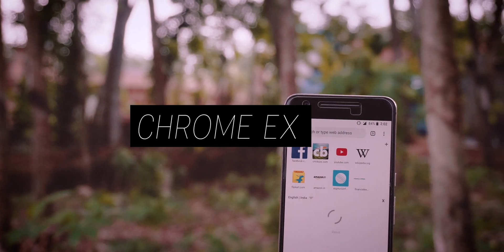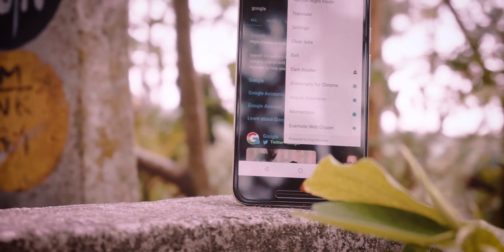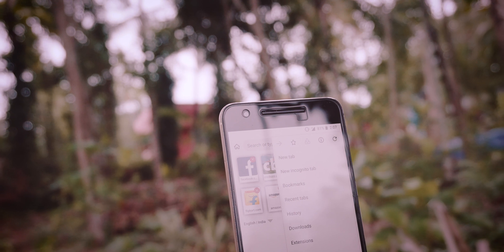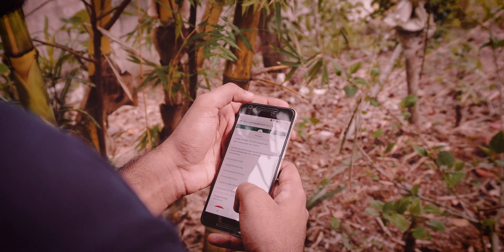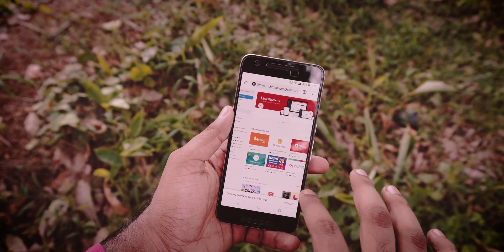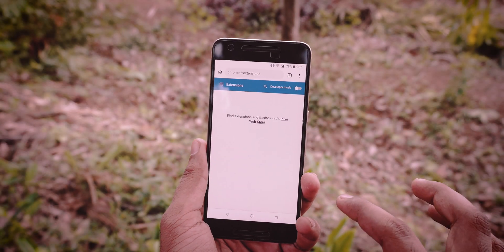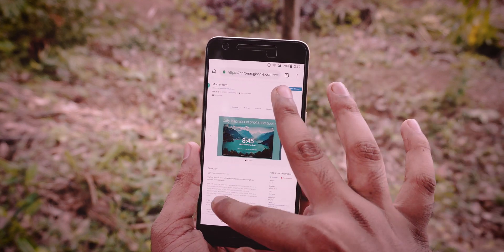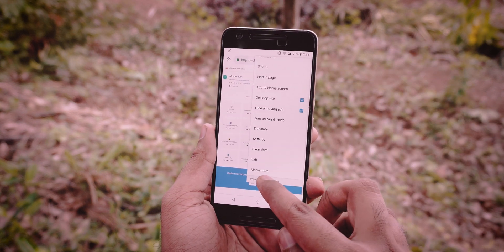Install Chrome Extensions on Android!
Kiwi browser now let users install and use chrome extensions on their android phone.